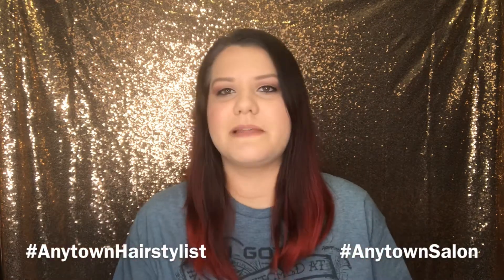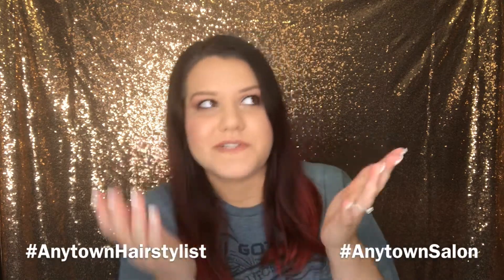How to Find a Good Hairstylist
With these tips, you’ll increase your odds of finding the right (for YOU) hairstylist!